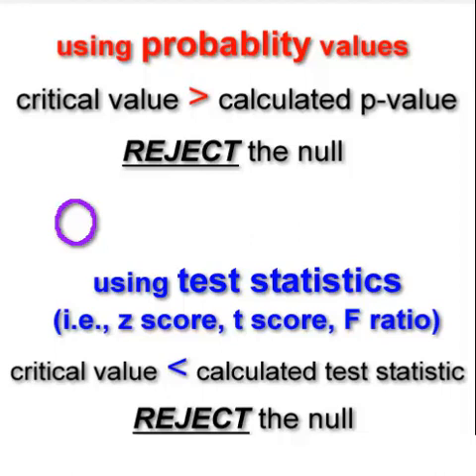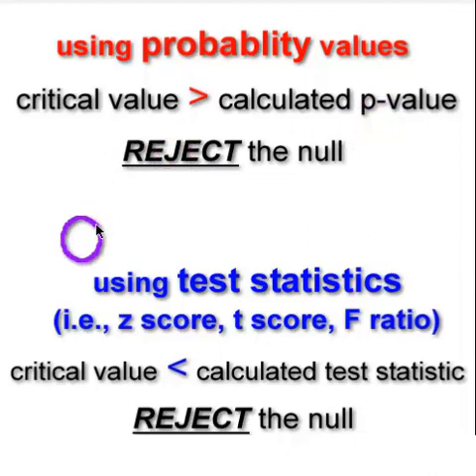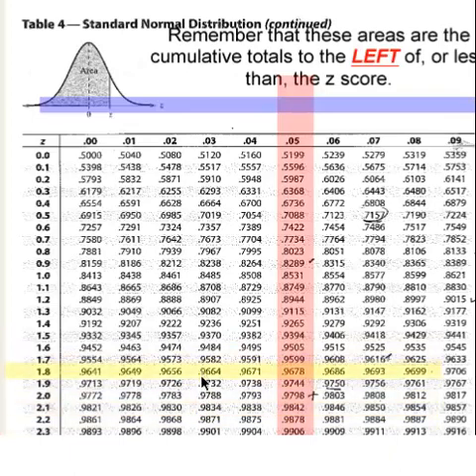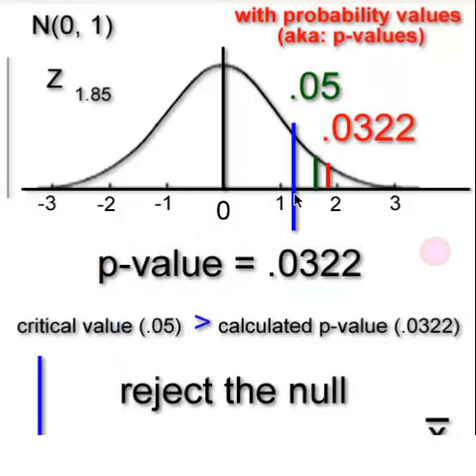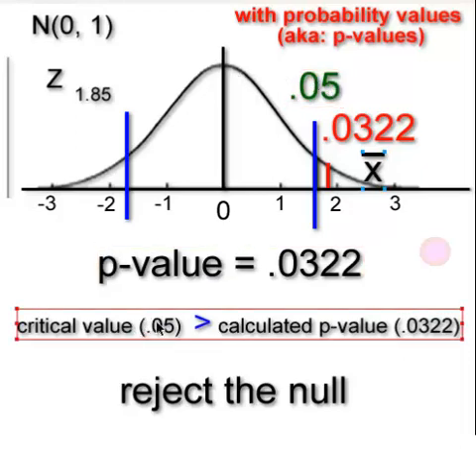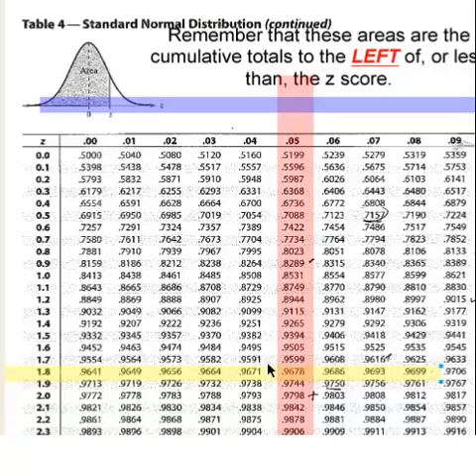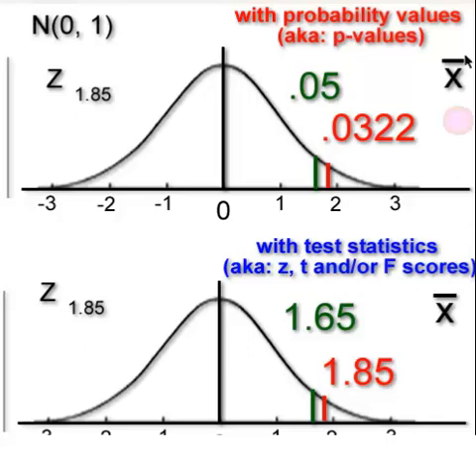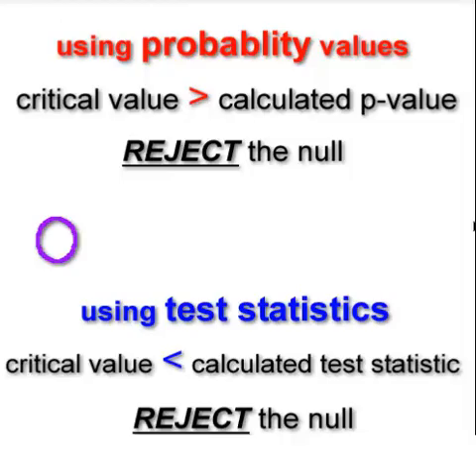Reject null with p value or test statistic